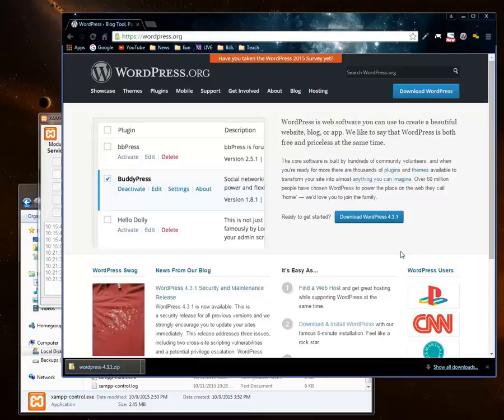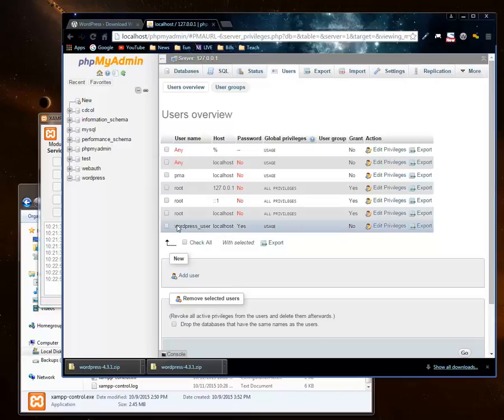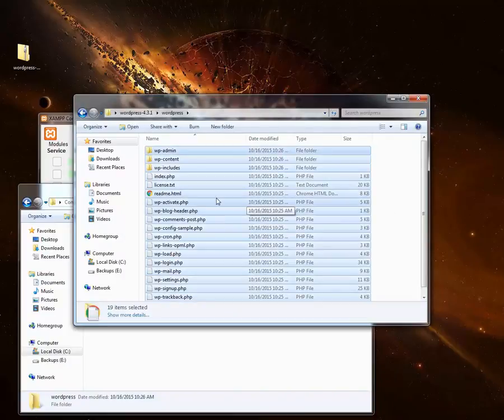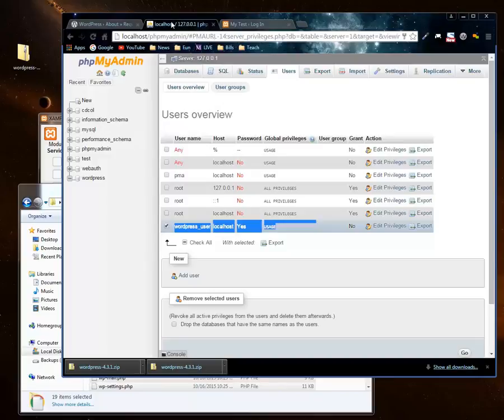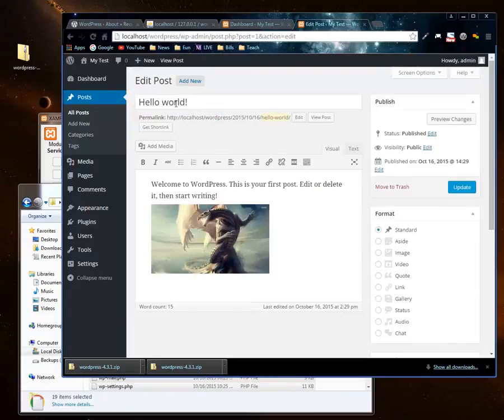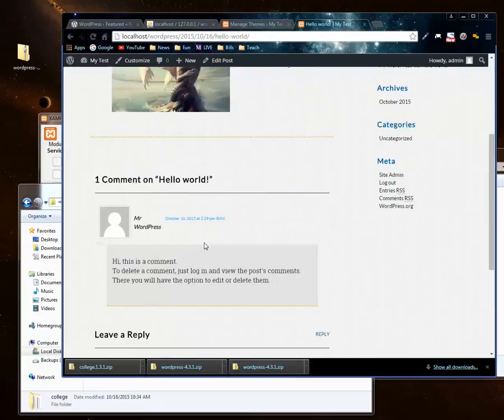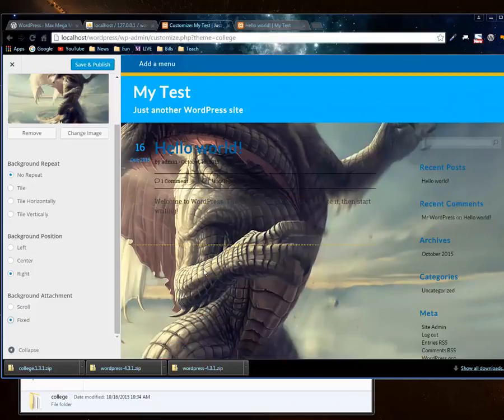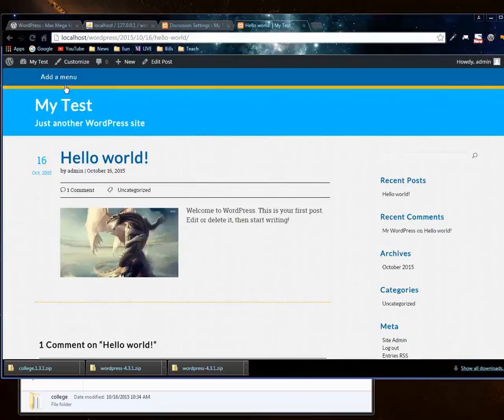Installing Wordpress in XAMPP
Basic introduction to Wordpress.